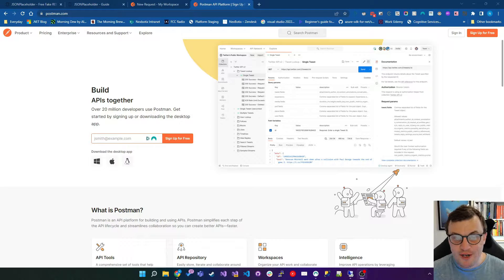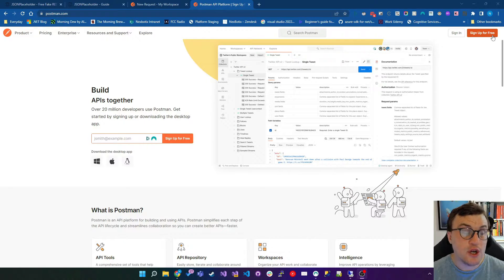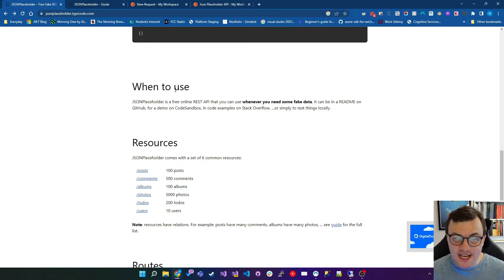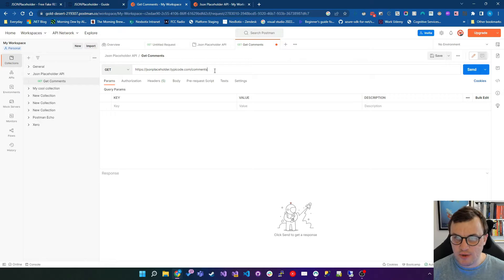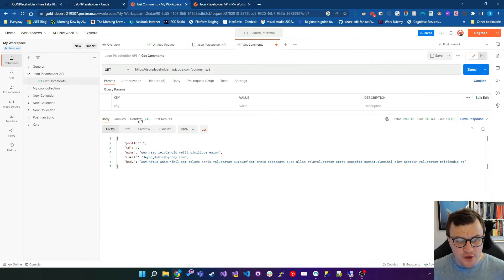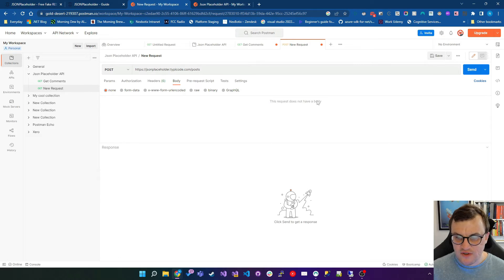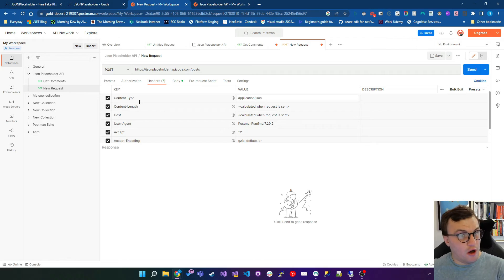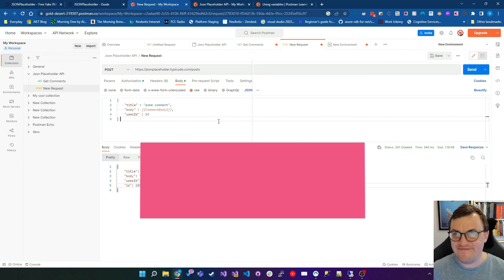Learn REST APIs the EASY way with Postman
At some point, most software developers are going to work with a REST API. Regardless of which programming language you are using, it's often useful to practice working with APIs. Postman is a great tool for testing, benchmarking and utilising APIs. Learn HTTP in an exciting, industry standard application with me, and become an expert API developer / consumer.